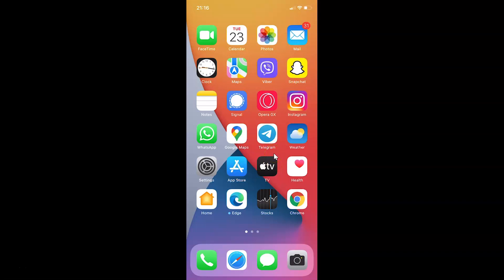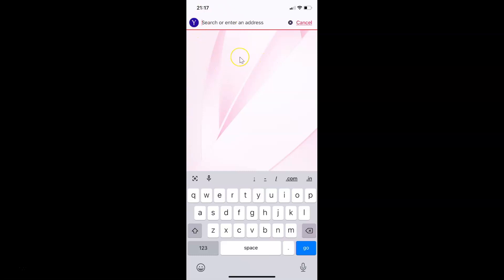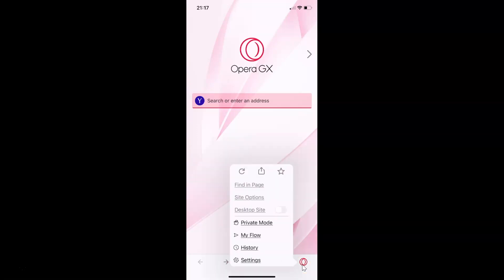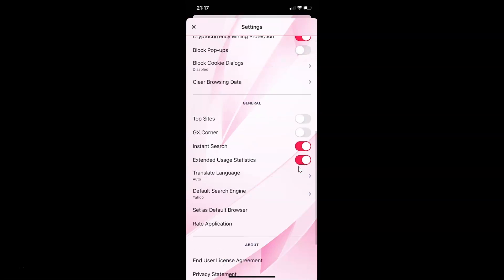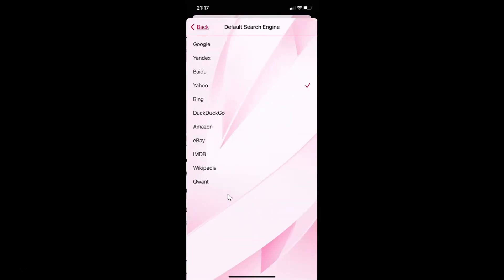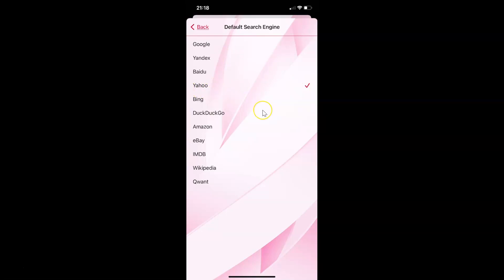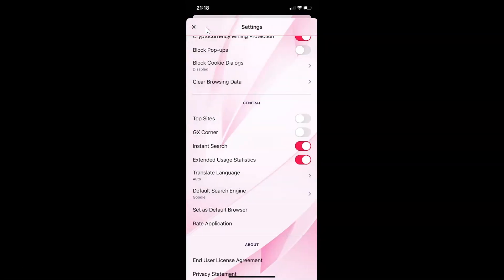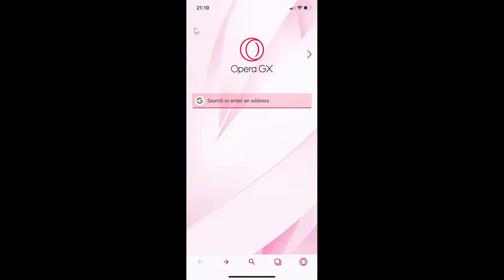How to Set Google As Default Search Engine in Opera GX Browser on iPhone?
Hi guys, In this Video, I will show you "How to Set Google As Default Search Engine in Opera GX Browser on iPhone."